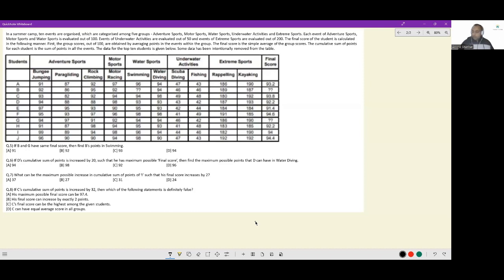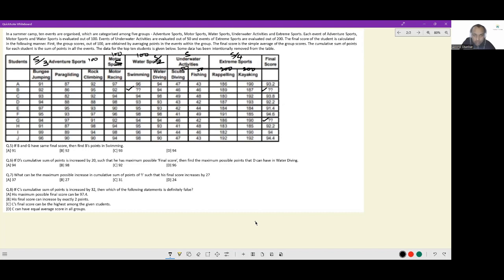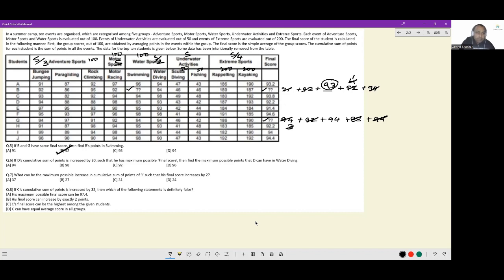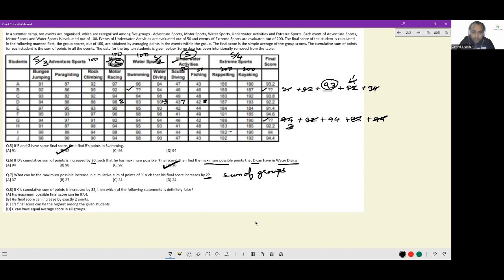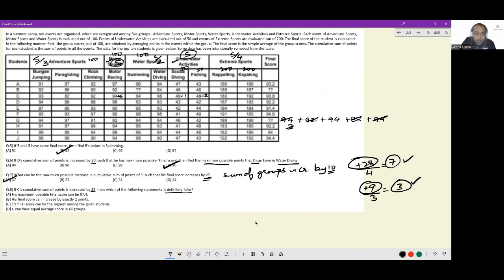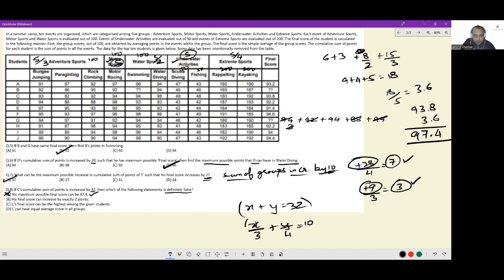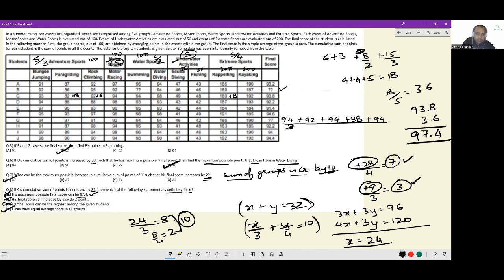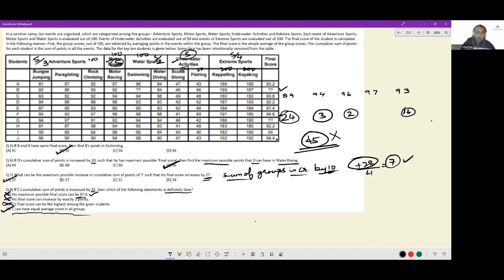Most Expected DILR Sets-39 for CAT, XAT, NMAT, SNAP |CAT 100%iler Arvind Shankar | Anastasis Academy